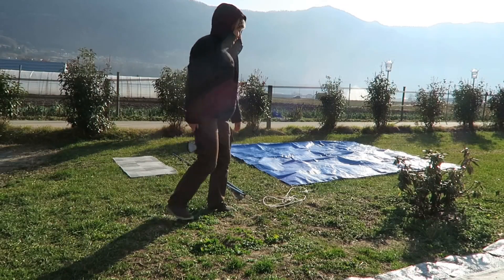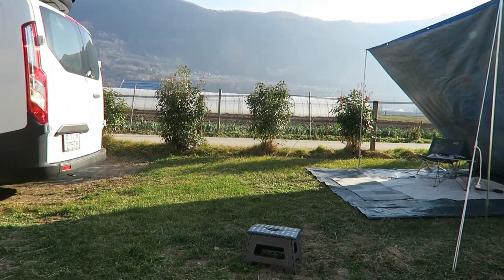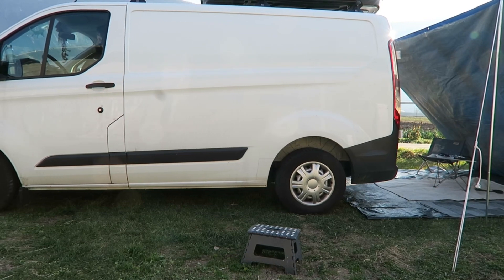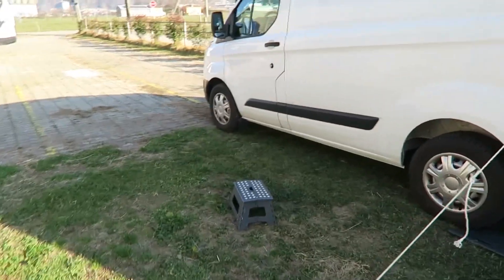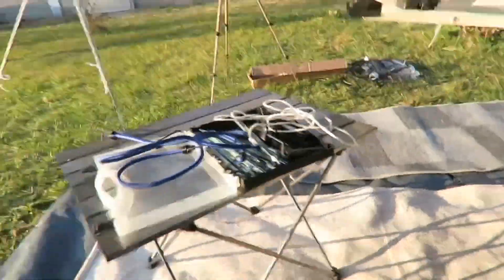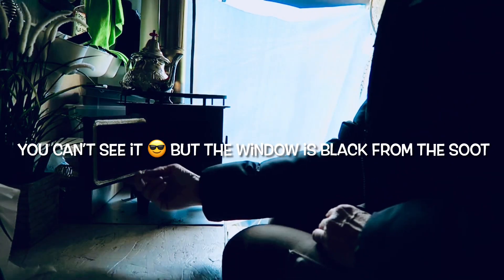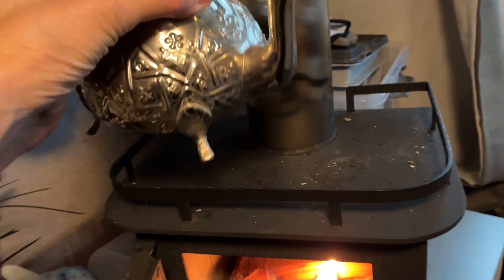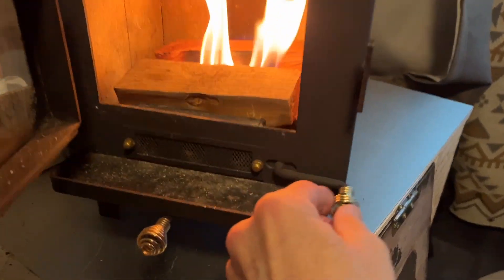AWNING FOR THE VAN!! handmade, trying out…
Weather Protection back doors awning

With this channel I like to share my experience in travelling and my vanlife (not fulltime yet) but still, living in it as much as I can. Traveling around and take you with me, during my journey in my country, Switzerland .